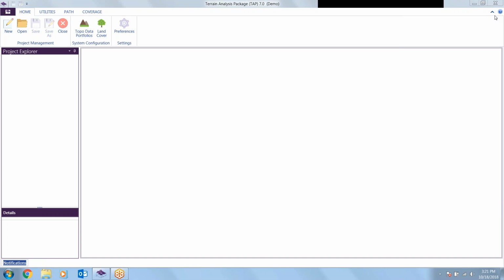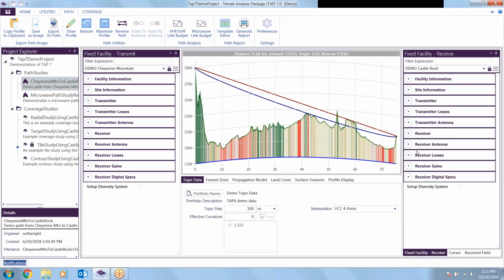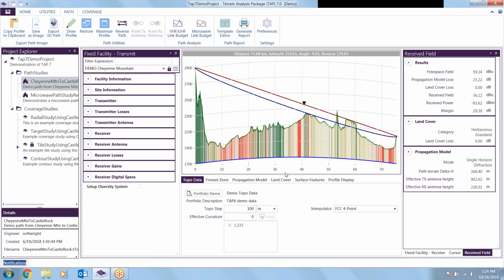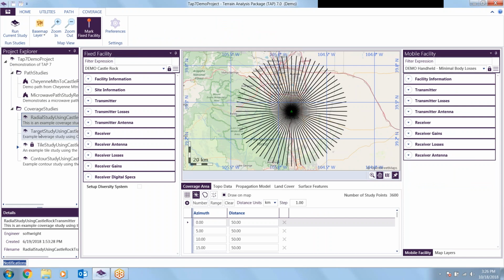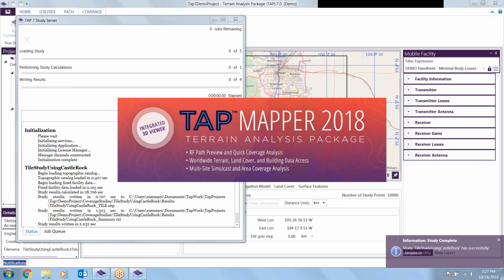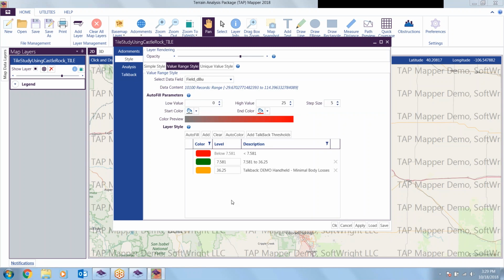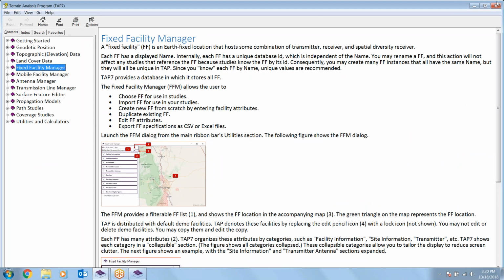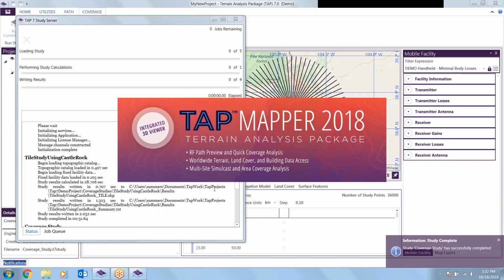Basic Introduction to Terrain Analysis Package (TAP) 7 Software for RF Path and Coverage Analysis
The video provides a 12 minute introduction to Terrain Analysis Package (TAP) 7.  Key topics include project-based organization, adding RF path and coverage studies to a project, and viewing coverage study results in TAP Mapper.